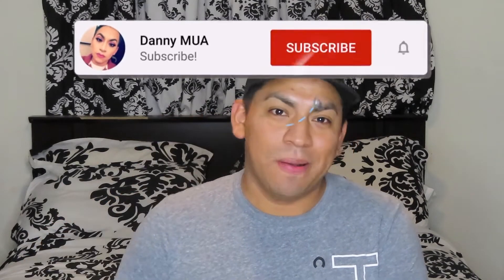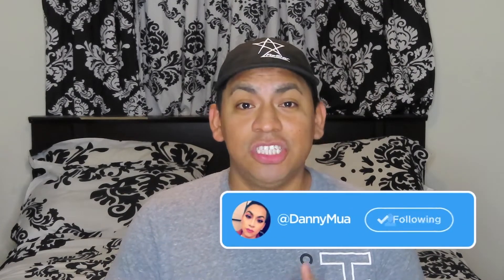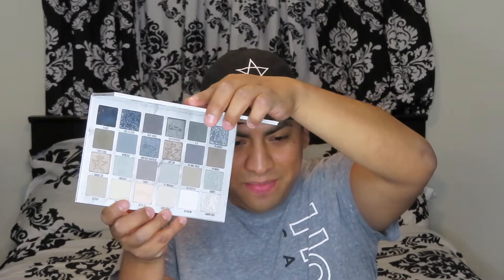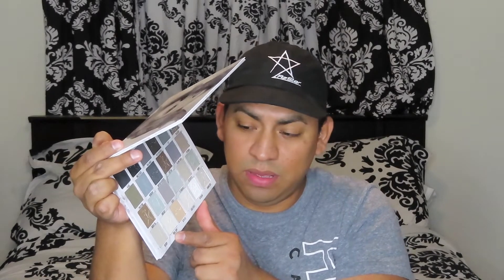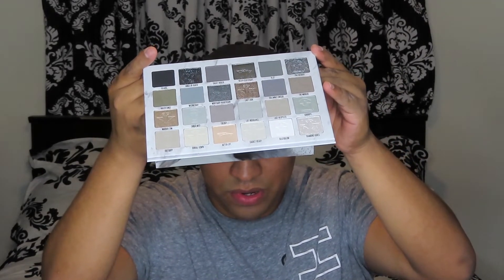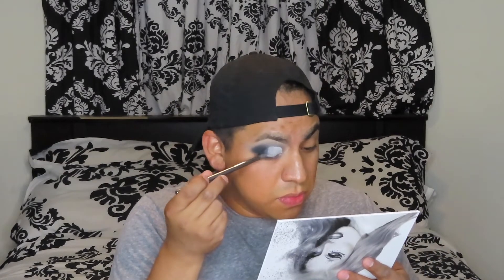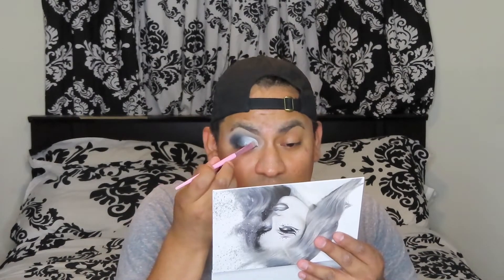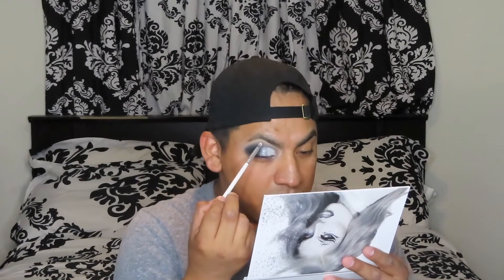Hit Or Miss Jeffree Star Cremated palette Look (Danny MUA)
Hey beauty glam sisters welcome back to my channel today I am doing a make up look using the cremated pallet from Jeffree star cosmetics and it is amazing I love it hope you watch the video if you did the items I use are at the bottom..

lipstick
Jeffrey Starr cosmetics collaboration with Manny MUA (discontinued)
 supreme frost is caramel kiss

setting spray
 Morphy X Jeffree star

Setting powder and concealer
Jeffrey Starr cosmetics
Concealer

Bronzer highlighter and contour
Morphe

 eyebrows
Anastasia Beverly Hills pomade

The liner in the eye primer to cut the crease
NYX Cosmetics